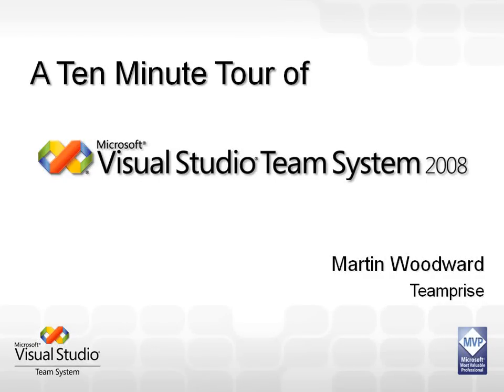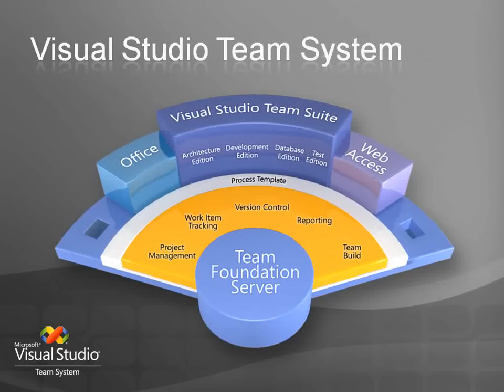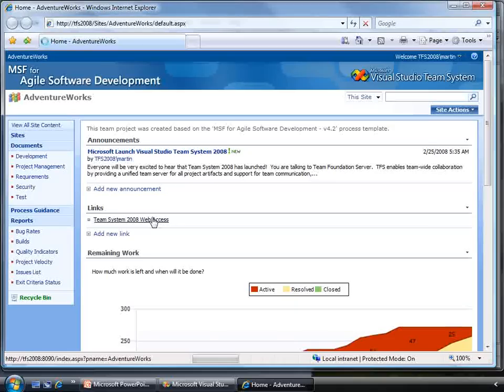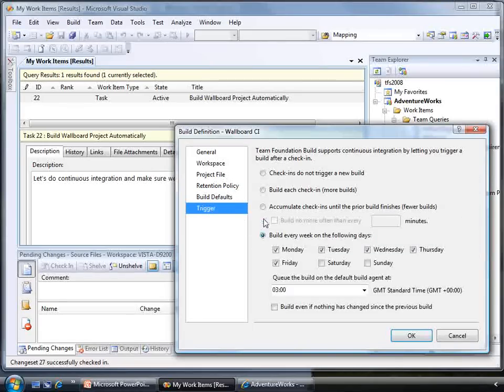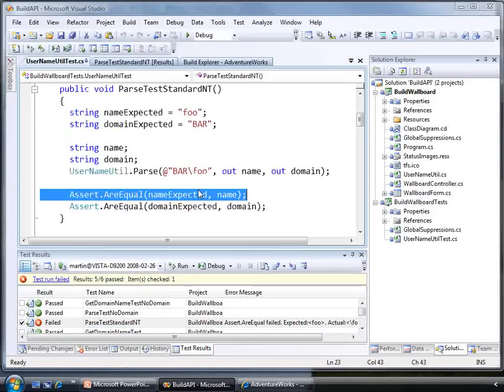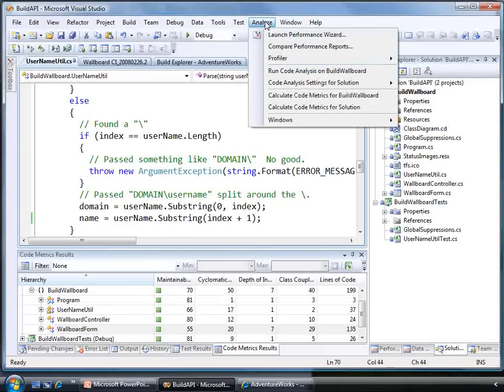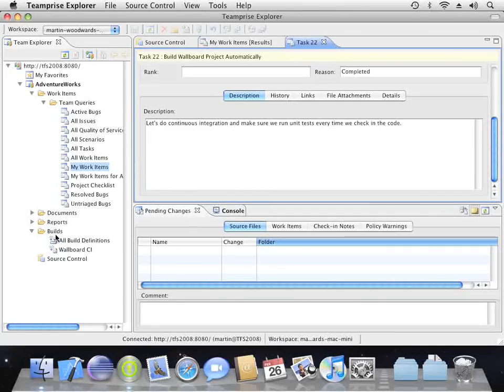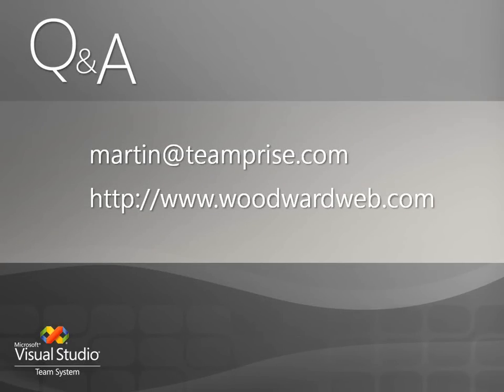Team System in 10 Minutes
A ten minute tour of Microsoft Visual Studio Team System 2008 from Team System MVP Martin Woodward. This session was originally presented at the "Heroes Happen Here" Microsoft launch event in Dublin on March 11 2008.